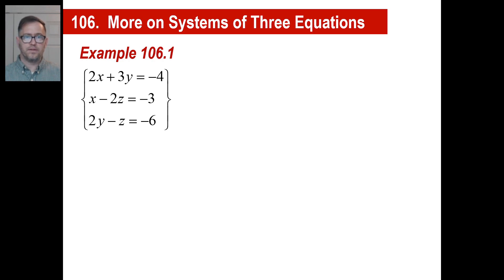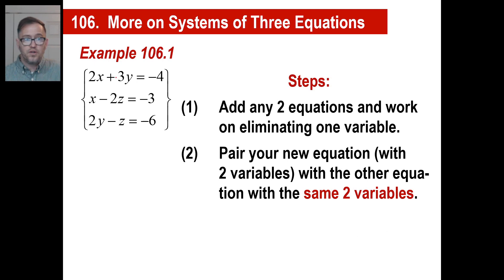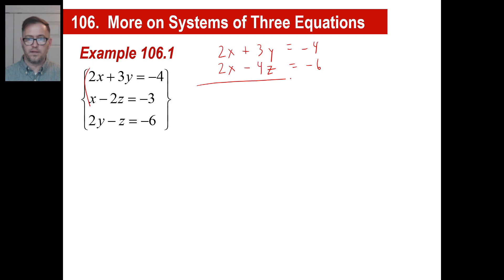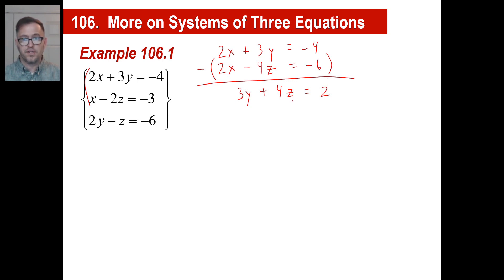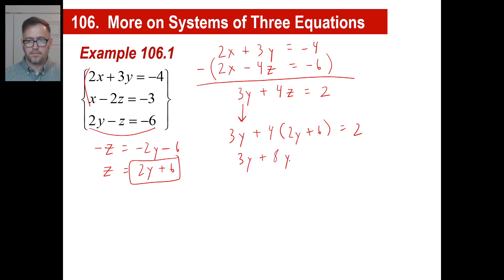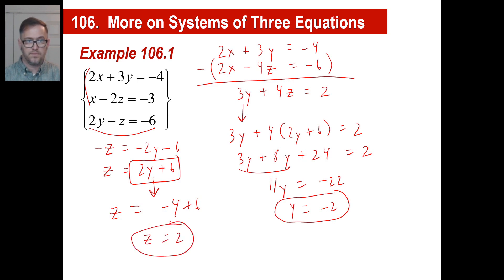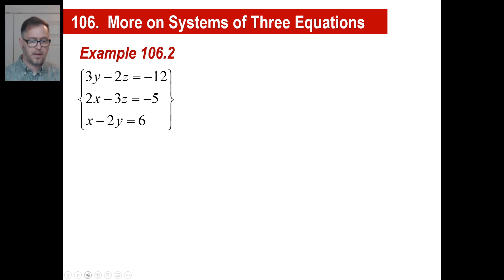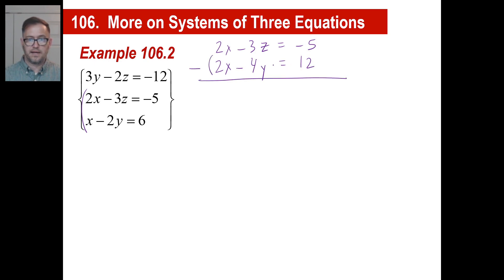Saxon Math - Algebra 2: 3rd Edition (Lesson 106 - More on Systems of Three Equations)